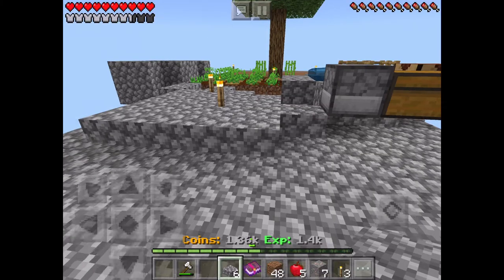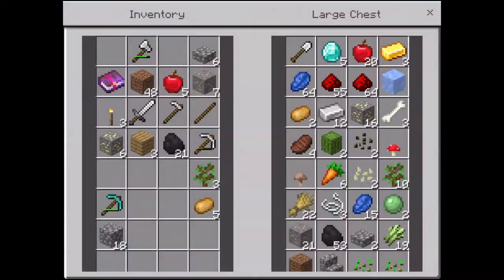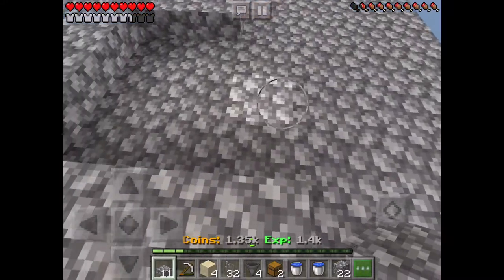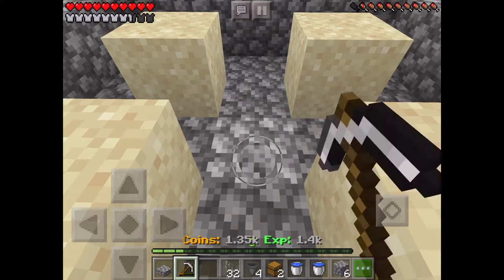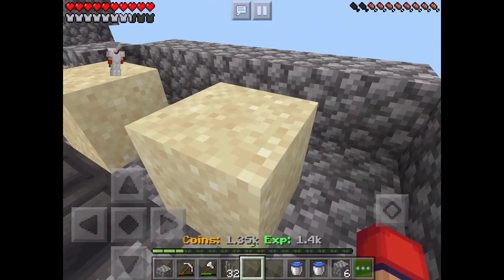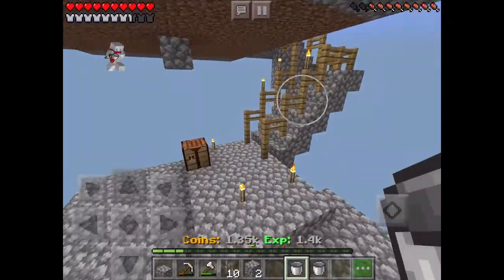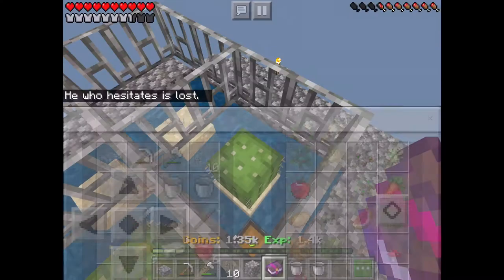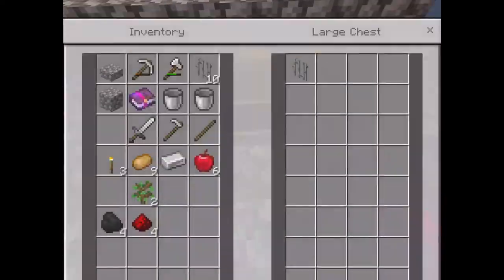Lifeboat Skyblock-CACTUS FARM TO GET RICH QUICK (#1)